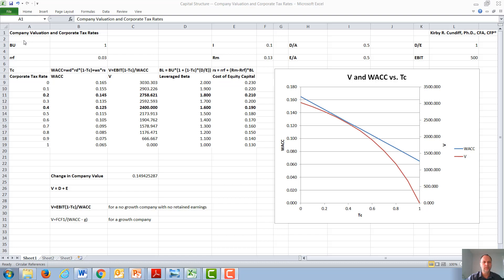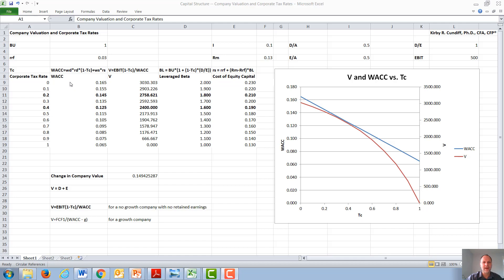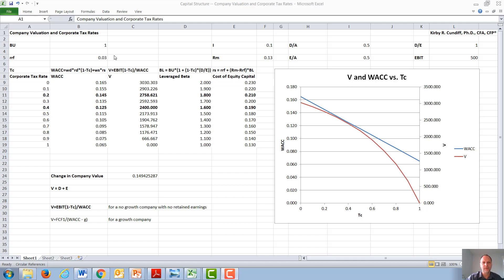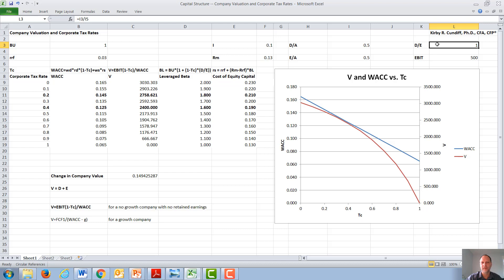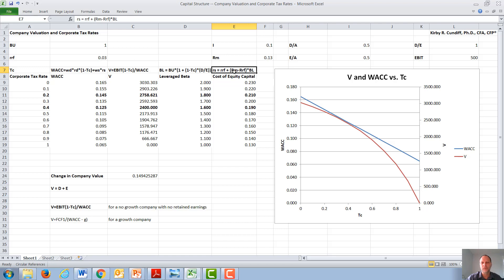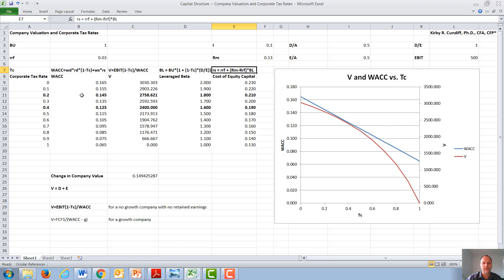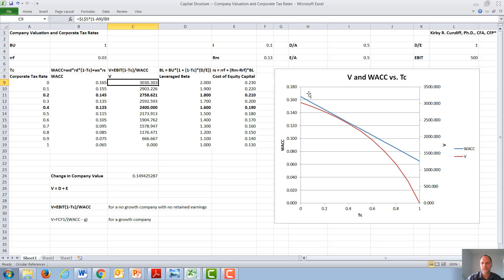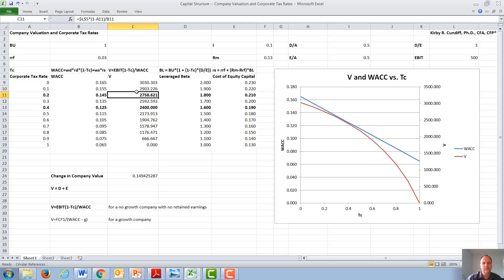Capital Structure -- Company Valuation and Corporate Tax Rates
In this video I discuss how company values changes as a function of corporate tax rates.